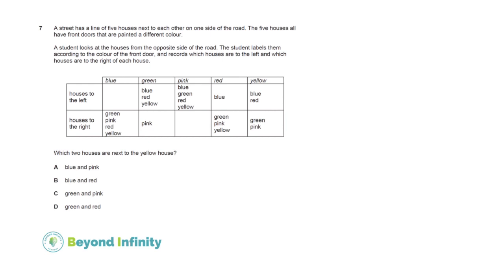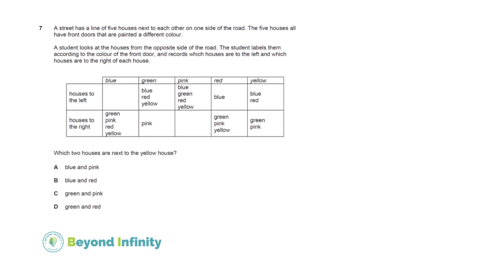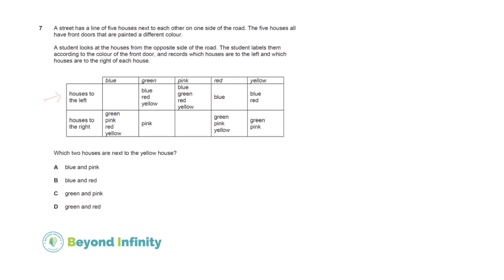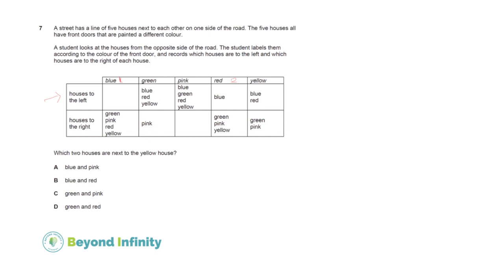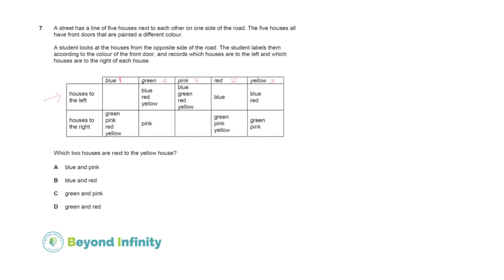NSW 2022 Selective Exam Thinking Skills Q7 explanation